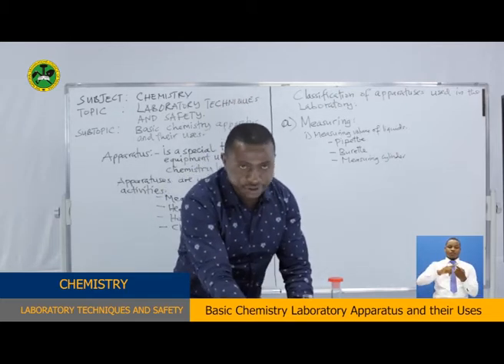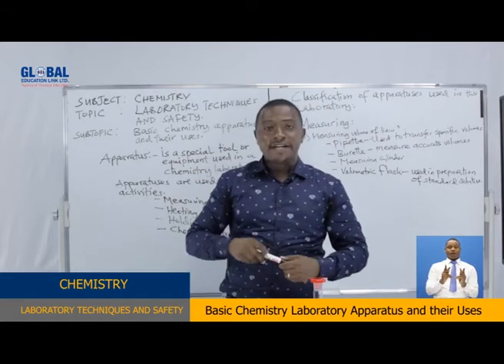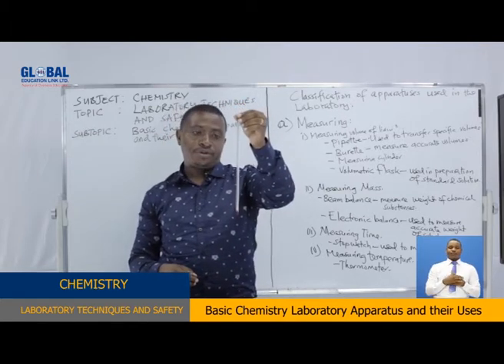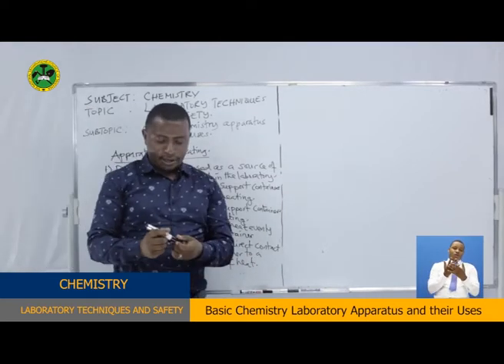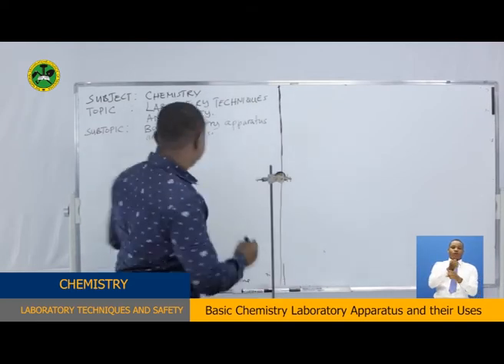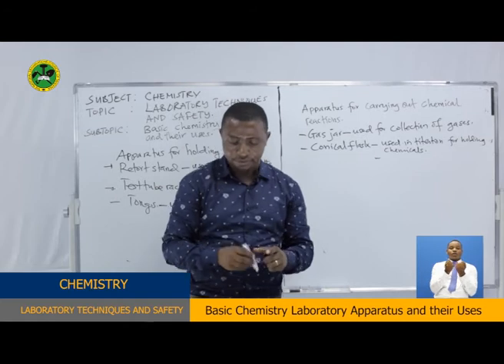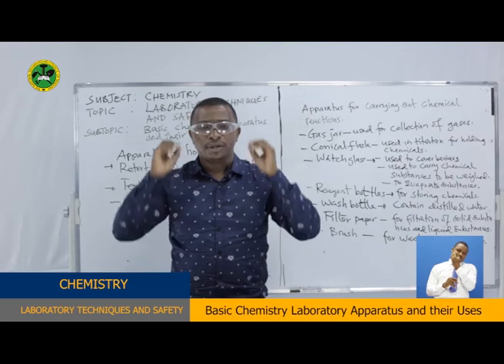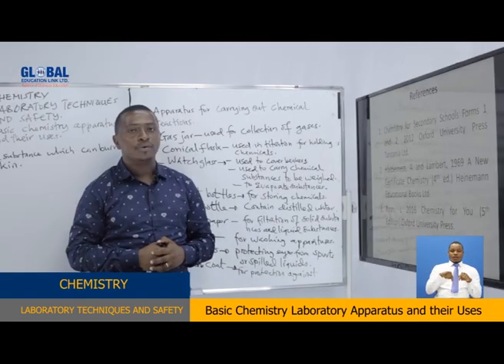DARASA ONLINE: S02 EPISODE 48 [FORM II] CHEMISTRY - LABORATORY APARATUS AND THEIR USES